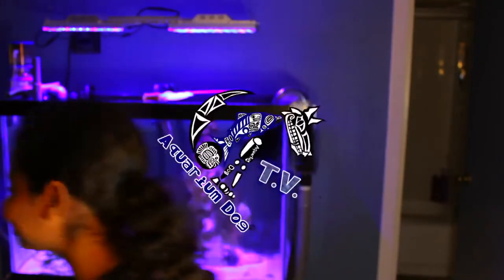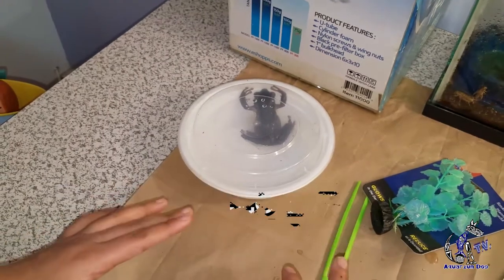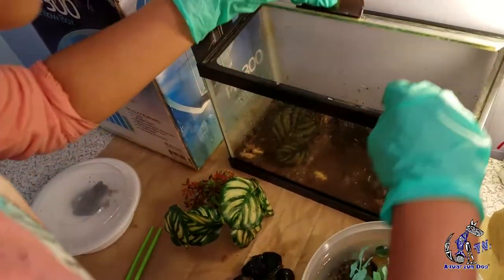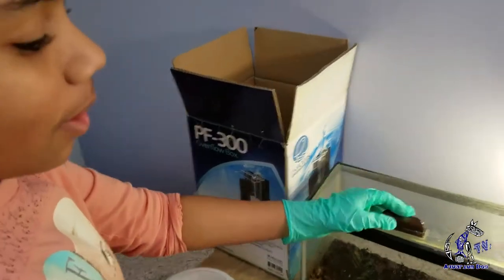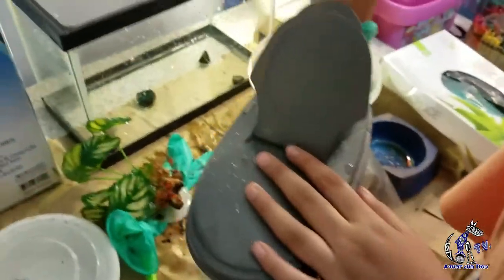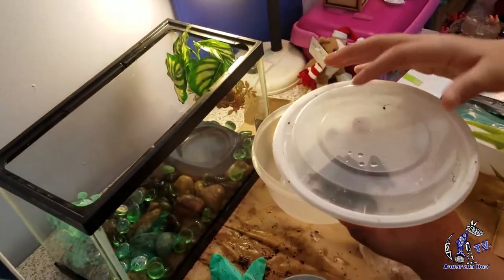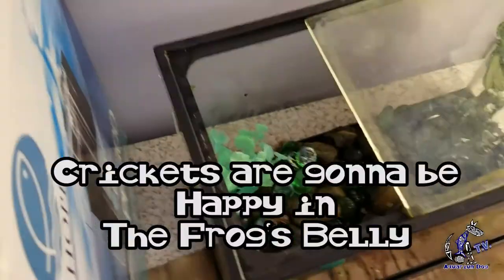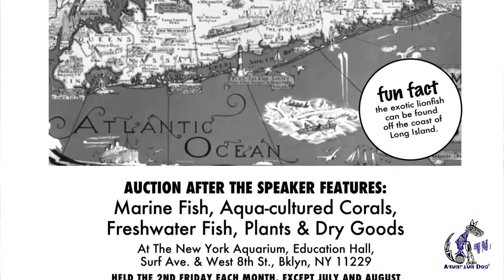Aquarium Dog, Halle Frogs, Brooklyn Aquarium Society, with Todd Gardner and Dee From BK, Fish!!!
Aquarium Dog, Hangs with Halle as she does a how to about her Blue Tree Frog's substrate, and then visits the Brooklyn Aquarium Society, and gets a chance to meet Dee From Brooklyn and Todd Gardner, an expert Marine Biologist.